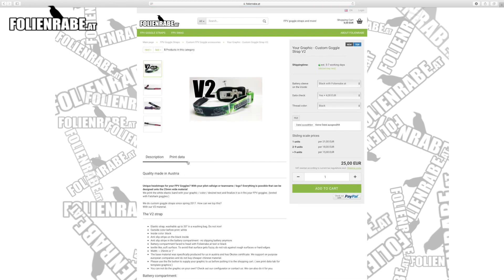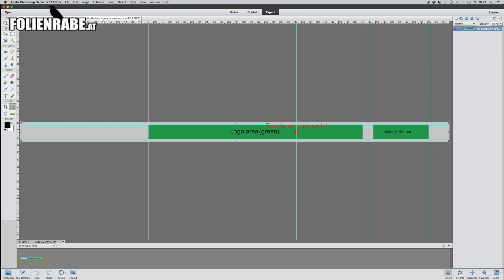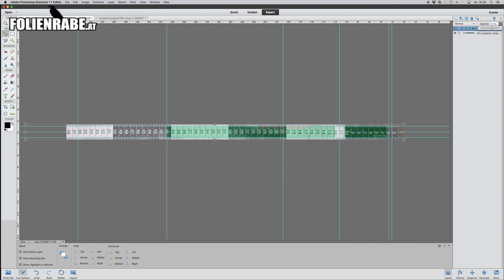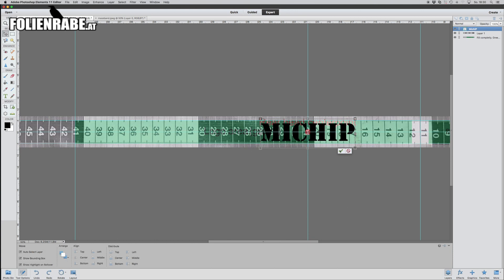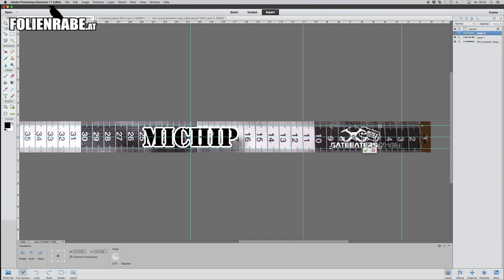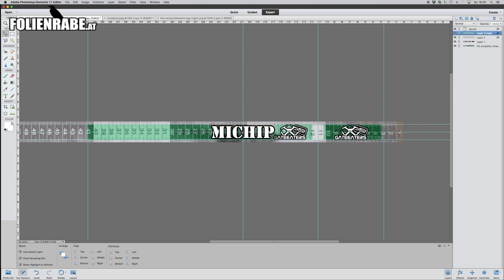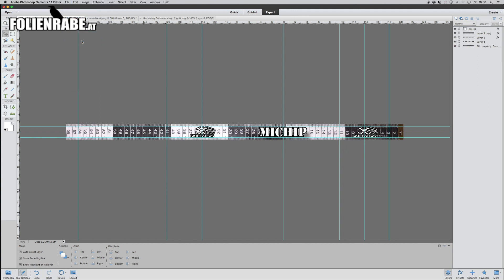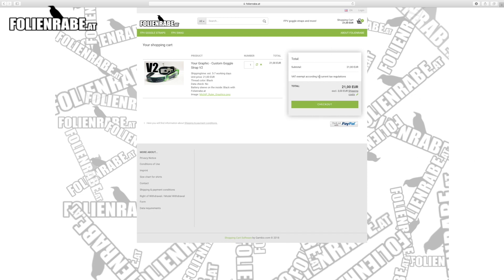How to design a goggle strap for a folienrabe.at order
A step by step walkthrough from downloading the template over designing your fpv goggle strap and finally placing the order.